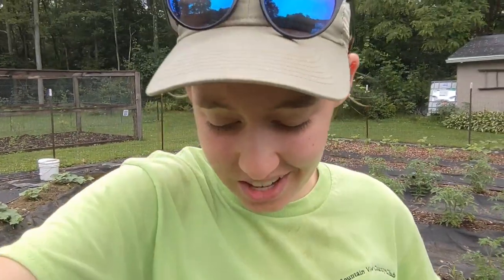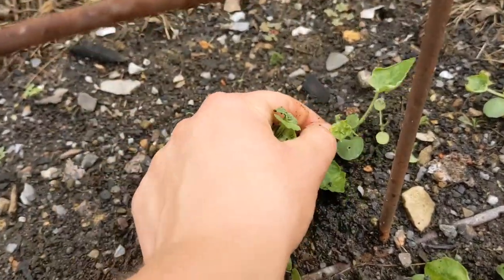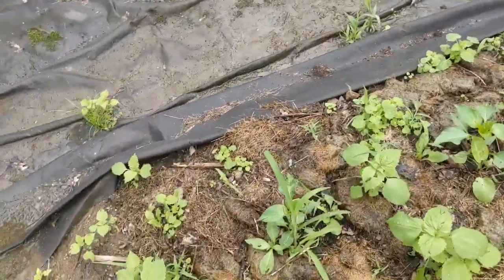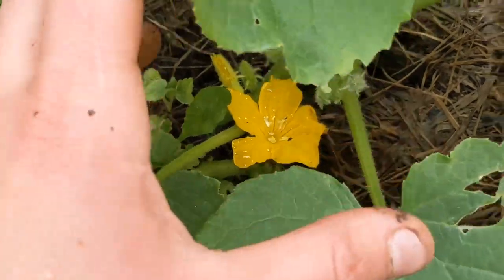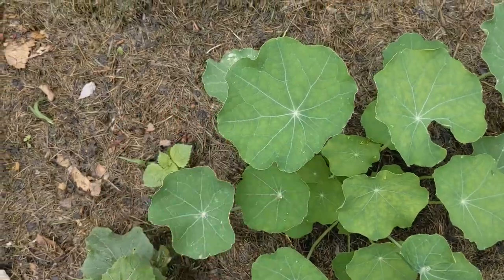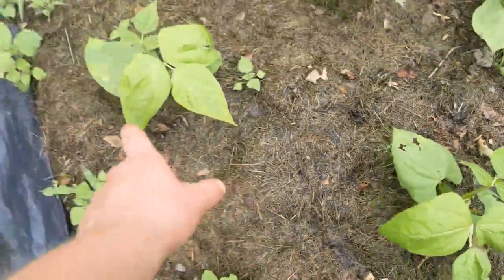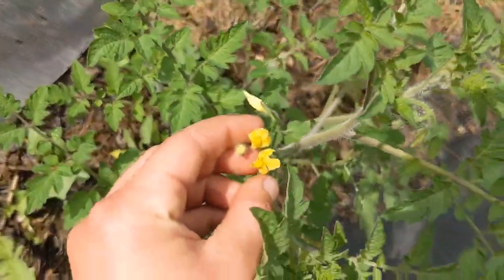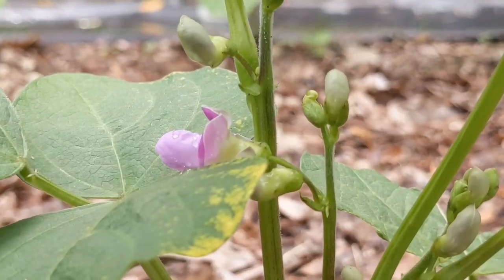Reagan's Garden Tour (July 2023)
It's been a month since the last garden update, so here we are with a recent look at what's happening in the garden! Things are starting to flower, and plants are getting bigger! Thanks so much for following our journey, here on the Farmyard!